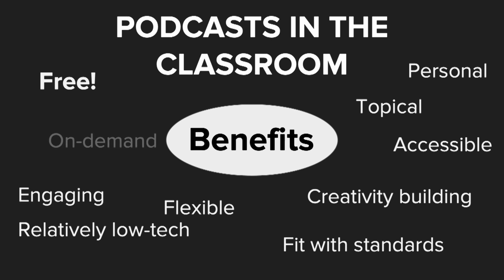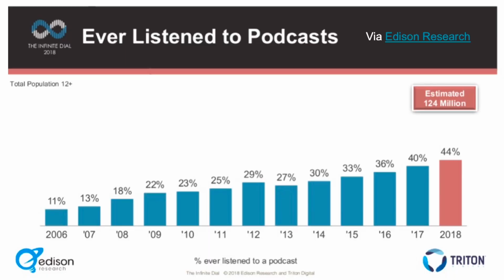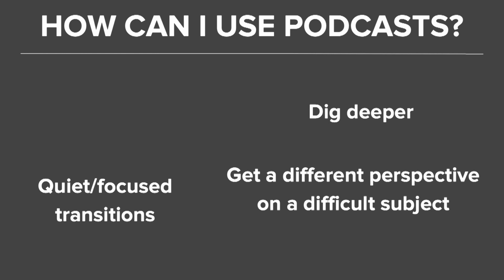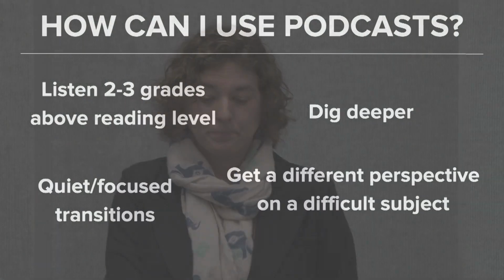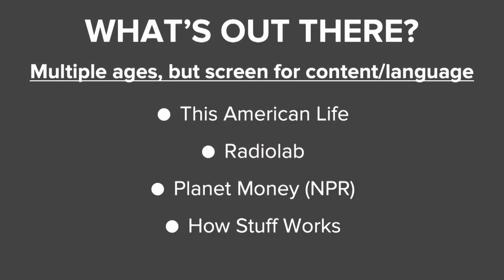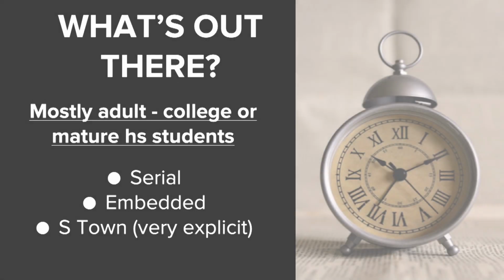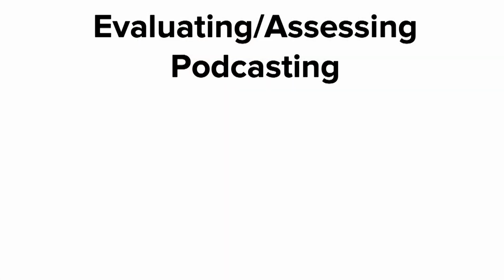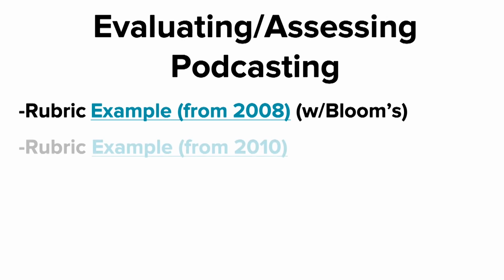Podcasting for Education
This presentation will help you find tools to engage your students in creating their own podcasts as well as uncovering the wealth of information that already exists in both short and long-form podcast format. Discover programs that make podcasting easier for you and for your students. Demystify the recording process and help your students create clear and compelling stories to share! Includes lesson plans for creating your own podcast.